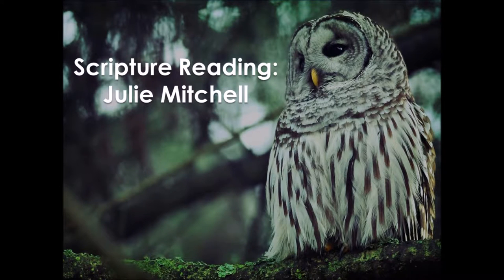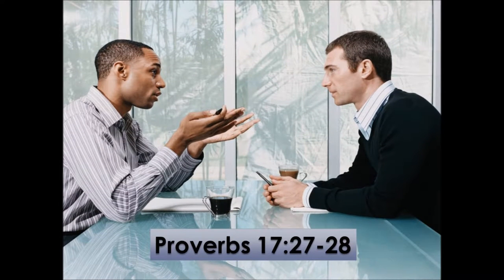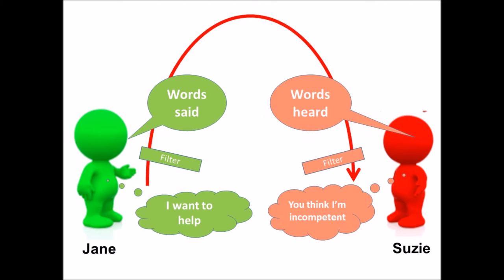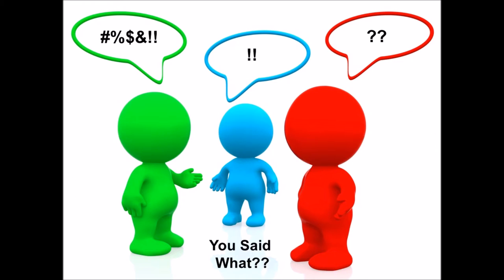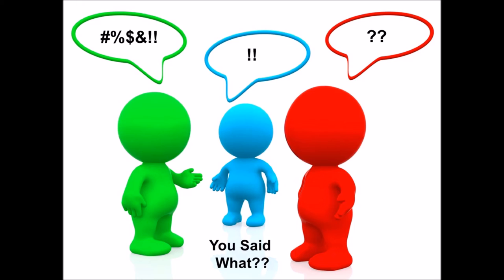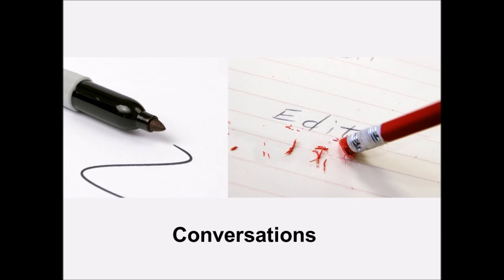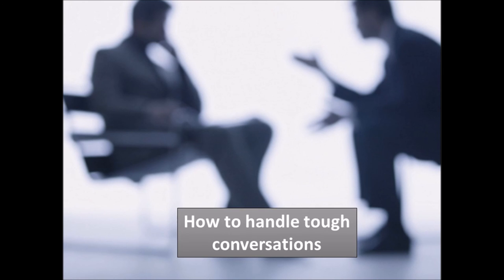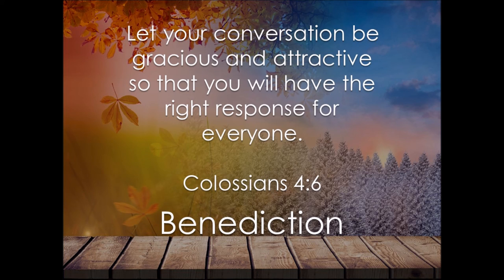Conversations- Why We Misunderstand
Preacher: Pastor Dan Reinhardt
Series: Nobody's Perfect
Date: March 26, 2017